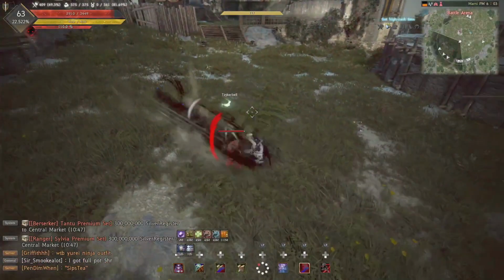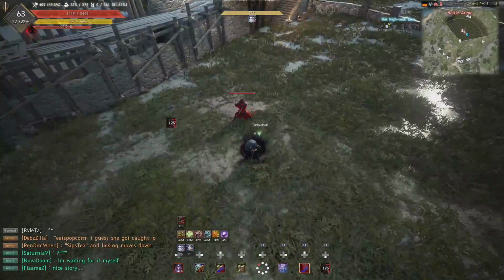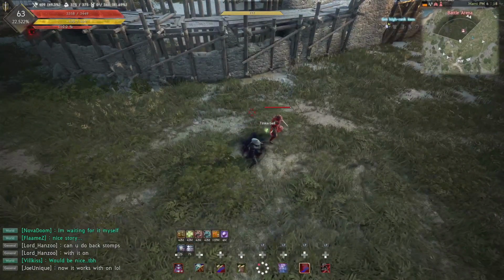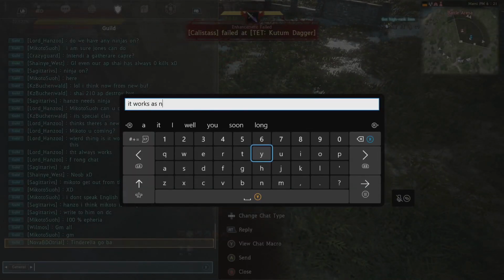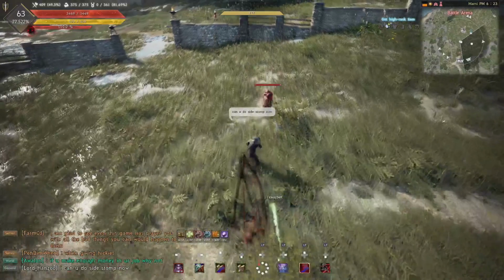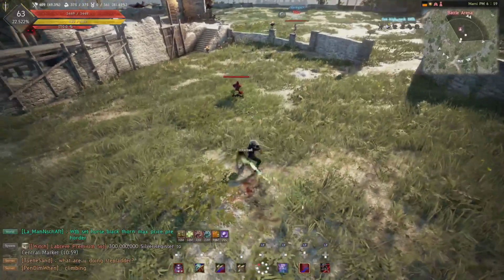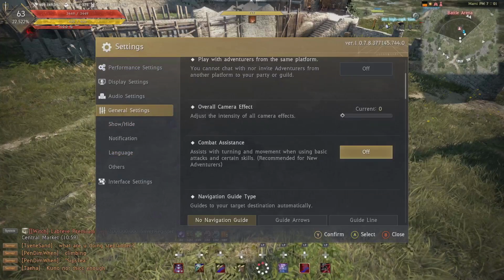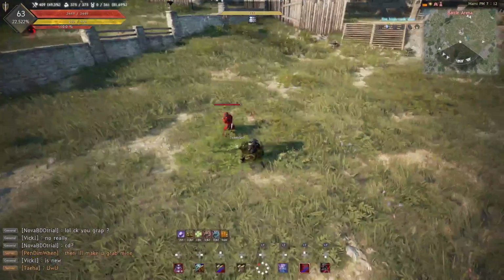BDO Console - Ninja Bugs - Ghost Step Shadow Stomp and Smokescreen Concealment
Big Thank You To Joe Unique for helping me out.
IDK if there are issues on kuno with this bug or if any other classes have experienced issues sine the last patch with combat assistance.